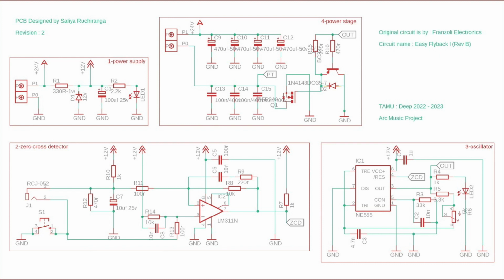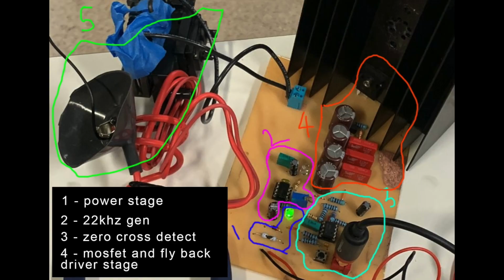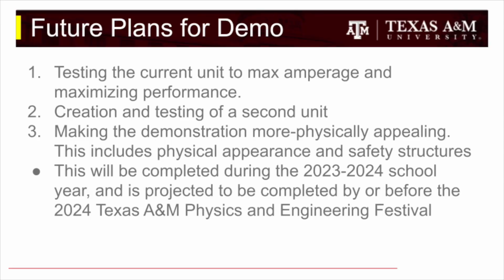Plasma Arc Music - Texas A&M Physics DEEP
DEEP (Discover, Explore and Enjoy Physics and Engineering) Is a tier One grant funded education program. Students work side-by-side with their peers and professors on research, concept, design, and fabrication of science demonstration experiments.